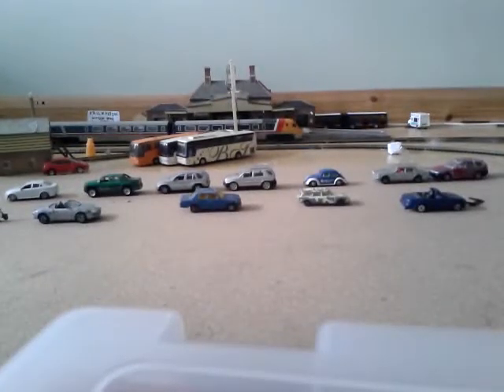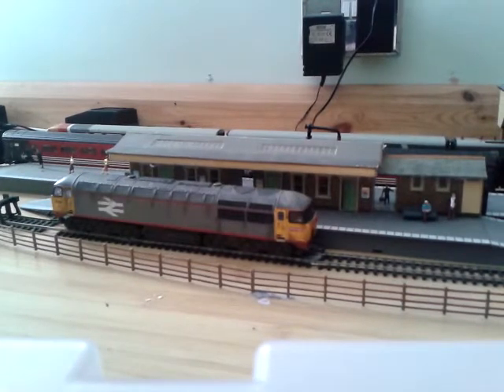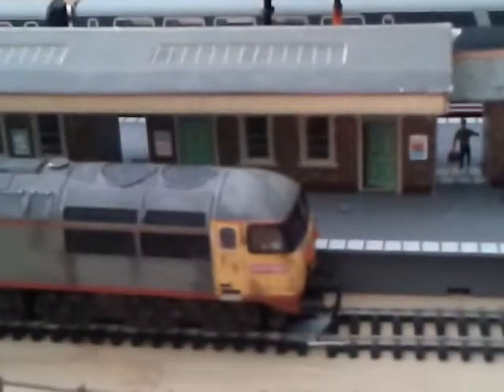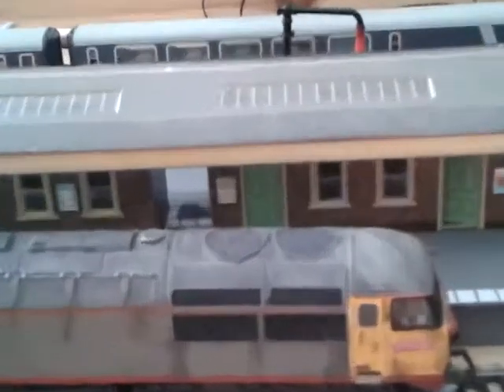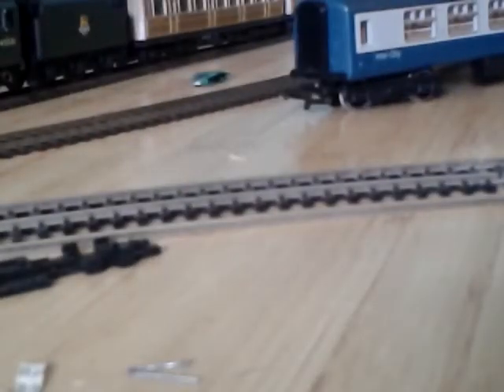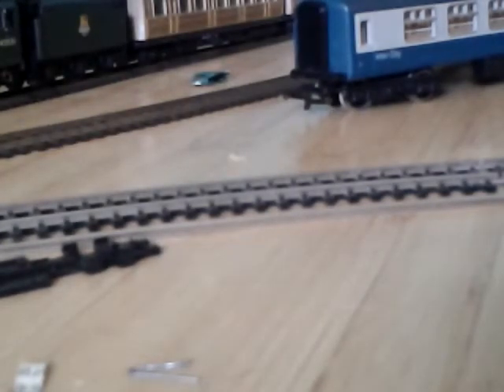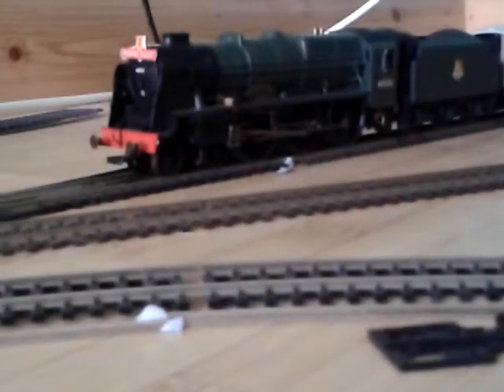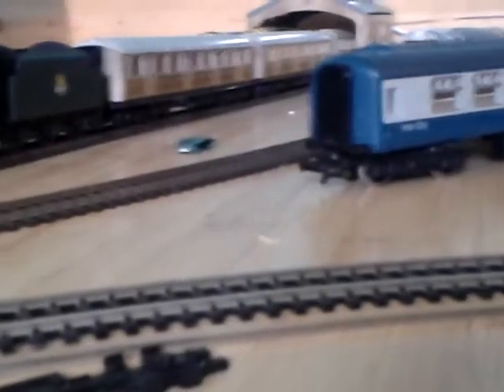Layout update october 2012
The latest layout update enjoy